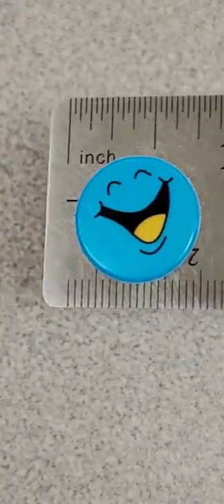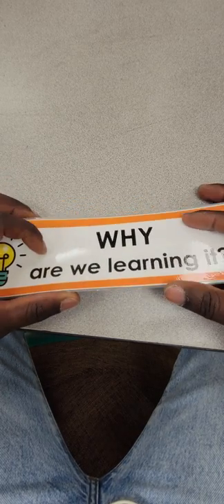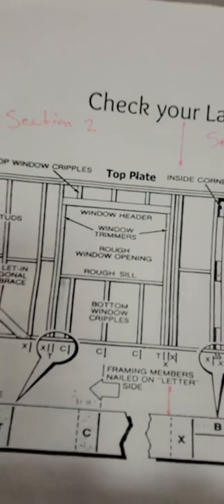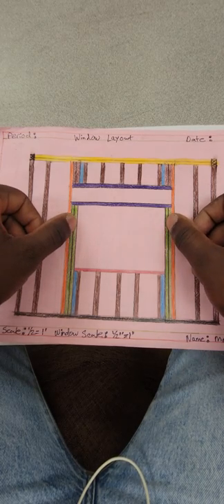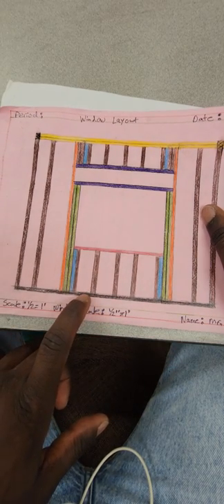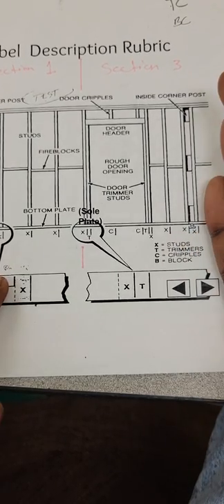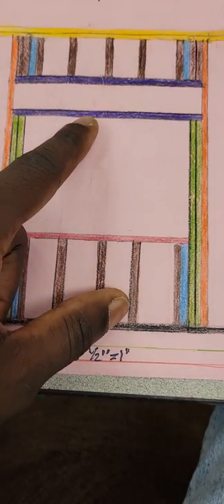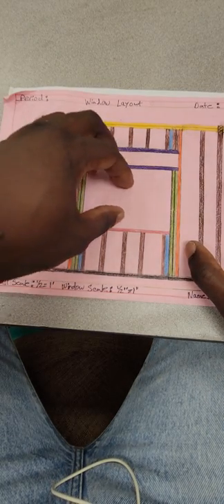Window Layout design for Scale perspective drawing for beginner. (1)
Procedure to layout window openning:

1.) Wall height and length = 12' x 15'

16 OC = L x .75 + 1 = # of studs

2.) Use the second video to use as a guide to the window layout

3.) Label each part of the wall

             • "Parts of Wall Section System (1)

4.) Refer back to the 3rd video in "Window Layout" playlist for the scale of each part of the wall ( thickness of "Studes", "Header", etc).

How to draw basic blueprints. Just using a Ruler and the back side of paper ( scrap paper, dicared paper) that is put in your mailbox!!

Do not throw it out! Just use the backside of it!! Save a tree 🌳 and be green Scale perspective drawing